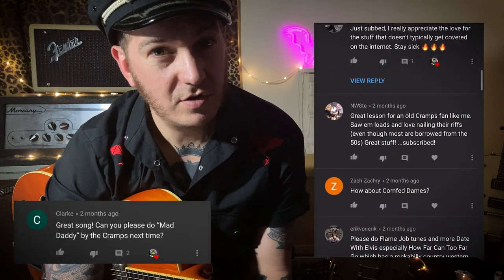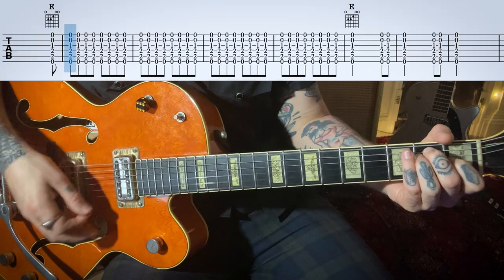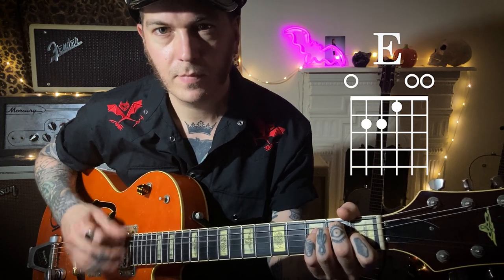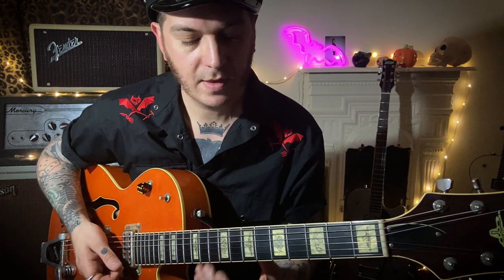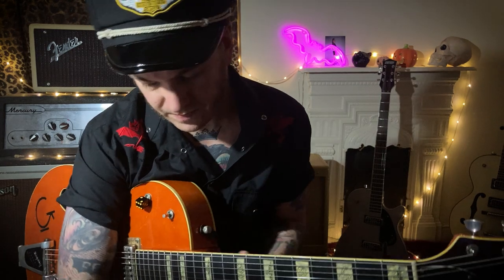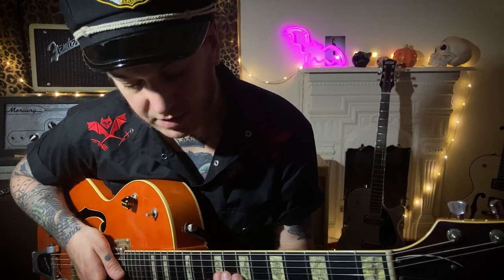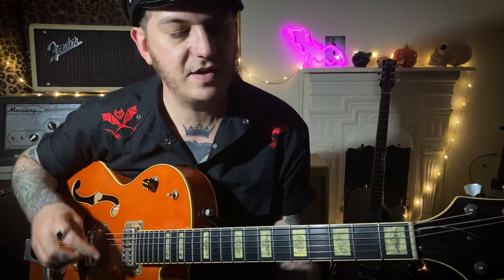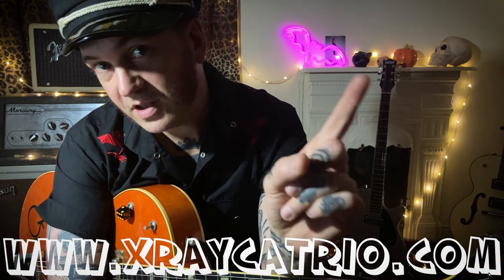The Cramps - Easy Guitar Lesson [With Tabs] - The Mad Daddy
Riffs The Cramps Taught Us!

The Cramps - The Mad Daddy - Guitar Tutorial.

Intro: (0:00​)
Intro/Verse: (2:44)
Lets Rock: (6:49)
How To Play The Solo: (8:19)
Solo: (12:42)
Poison Ivy & Bye!: (13:13)